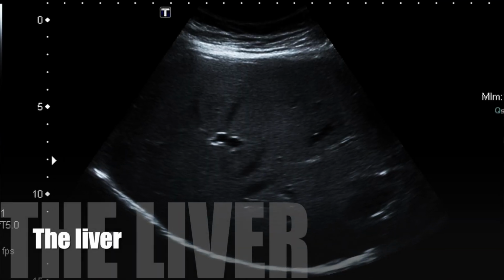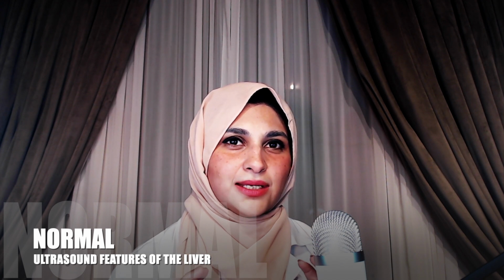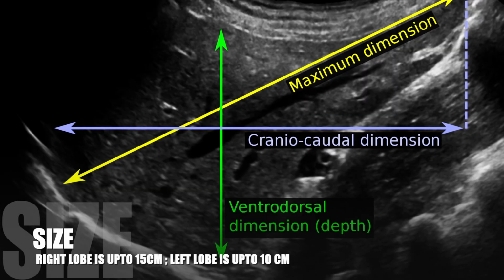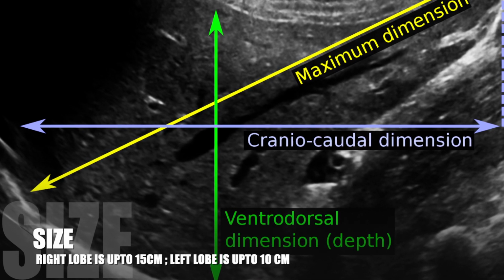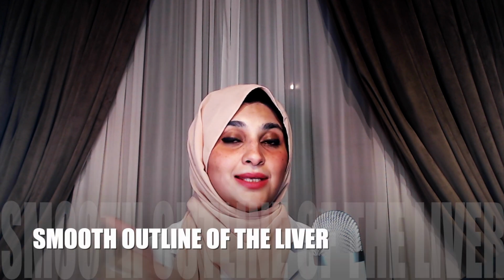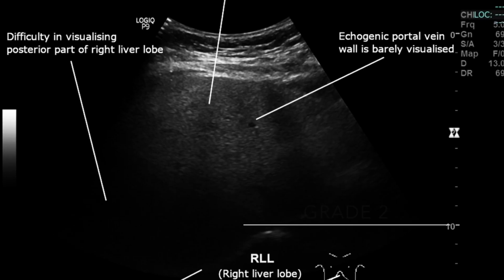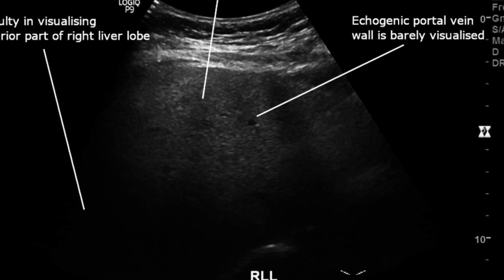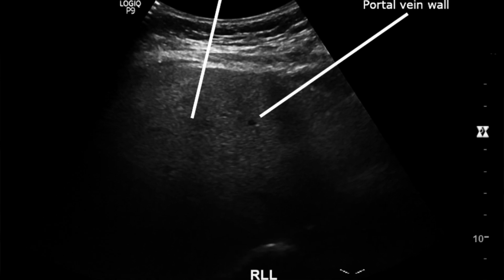LIVER ULTRASOUND MUST KNOWS PART1 & FAST EXAMINATION#medicalvideos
In this video you will get to know about a very important and life saving examination FAST & LIVER ULTRASOUND MUST KNOWS every medical practitioner must know.